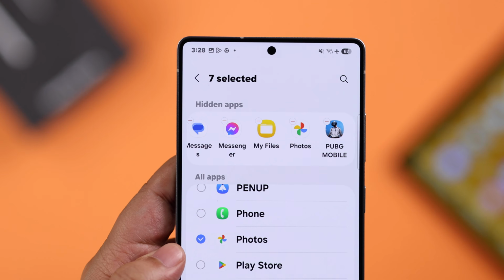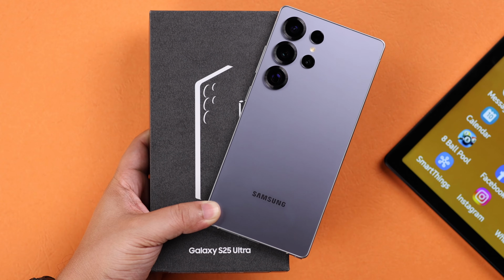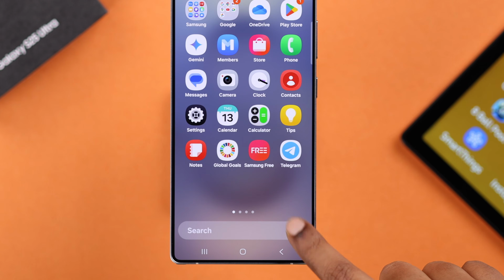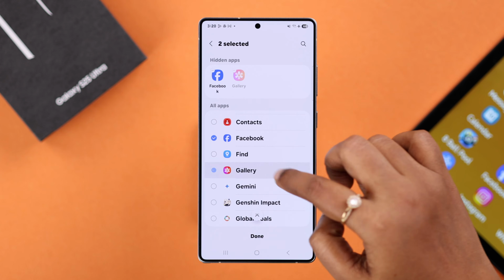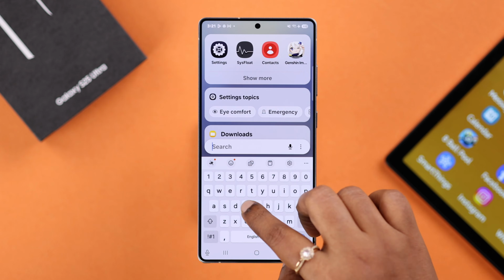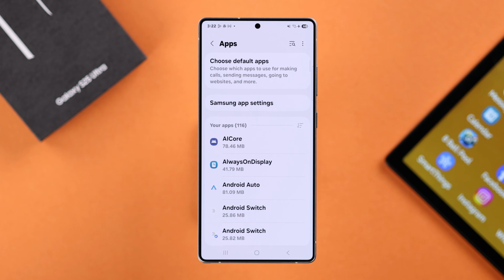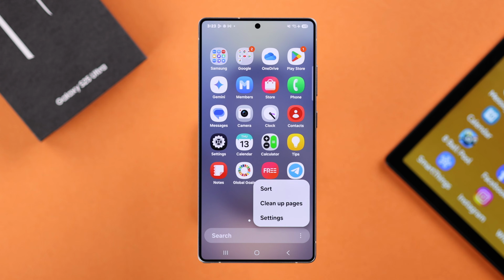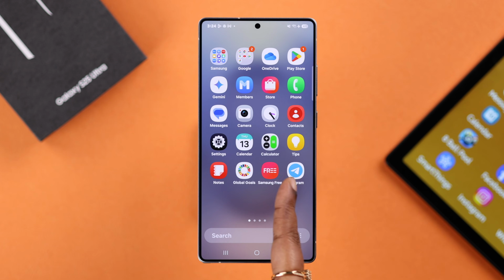Galaxy S25 Ultra/25+: How To Hide & Unhide Apps on Samsung!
Confused about how to hide apps and games on your Samsung Galaxy S25 Ultra, S25+ home screen, and app library without any 3rd party app or lock folder? Searching how to use hidden apps or unhide apps and games completely on your Galaxy S25 Series Phones? Well, you’ve come to the right video.

Worry not, the Fix369 Team will show you how to:

• Hide Apps completely on Galaxy S25 Ultra, S25+, S25
• Use Hidden Apps on Galaxy S25 Ultra, S25+, S25
• Unhide Hidden Apps on Galaxy S25 Ultra, S25+, S25

0:00 Intro: Hide Apps on Samsung Galaxy S25 Ultra and Plus
0:19 Hide Apps on Home and App Screen on Galaxy S25 Ultra
0:53 Use Hidden Apps on Samsung Galaxy S25 Ultra, S25+, S25
1:10 Unhide Apps on Galaxy S25 Ultra